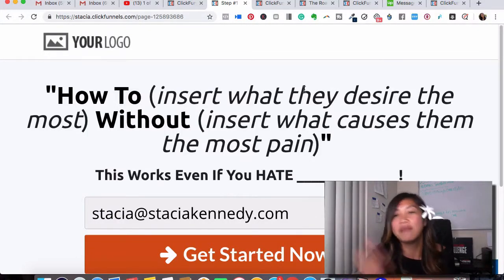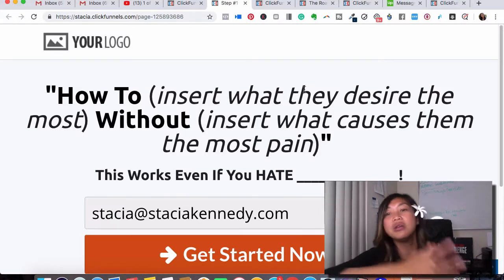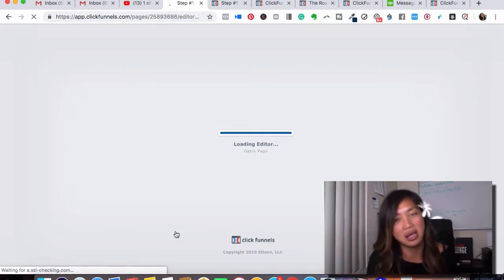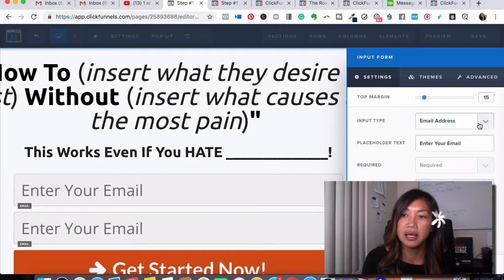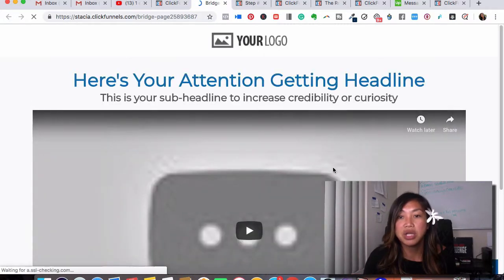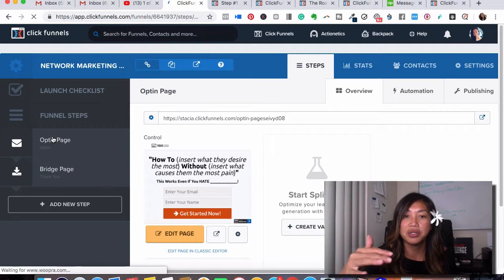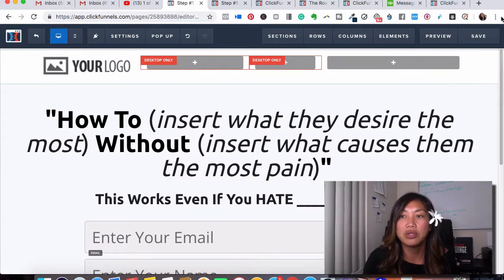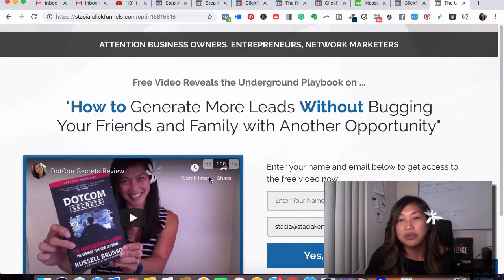How to build a Landing Page to Promote Offers As An Affiliate - Affiliate Marketing For Beginners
How to build a Landing Page to Promote Offers As An Affiliate

Hey all Affiliate Marketers! Here's the key not sure where to start don't want you to know about how to create a landing page with ease so you can get traffic to your Affiliate Offers using Landing Page (without having to learn it on your own)! Take a peek at this How to build a Landing Page to Promote Offers As An Affiliate video right now!

Next, let me invite you to get on the fast track to easily get traffic to your Affiliate Offers using Landing Page...

FREE Affiliate Marketing Business in a Box

» FREE MASTERMIND GROUP ACCESS via FB Messenger«